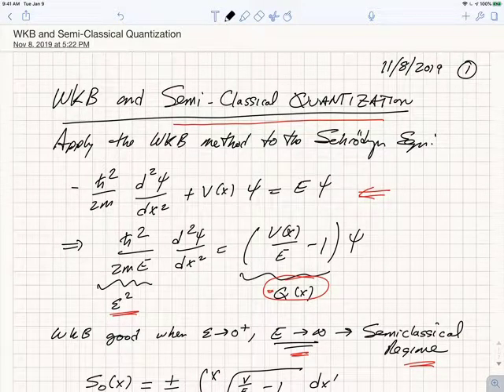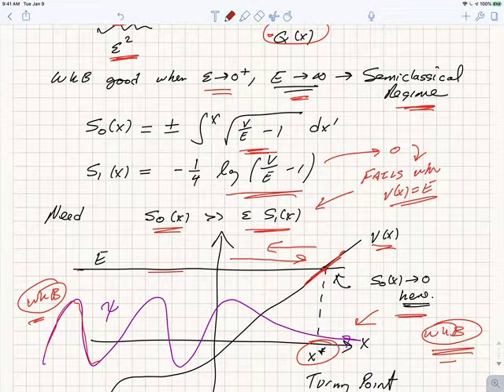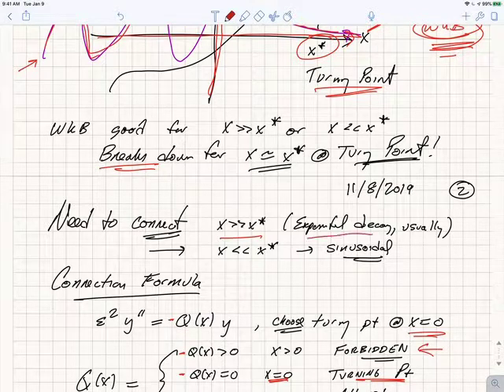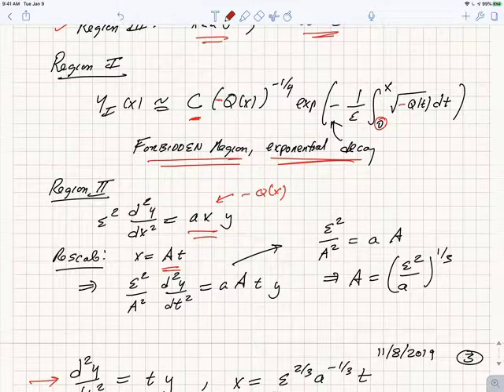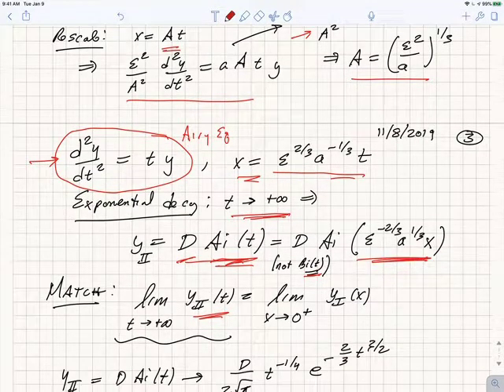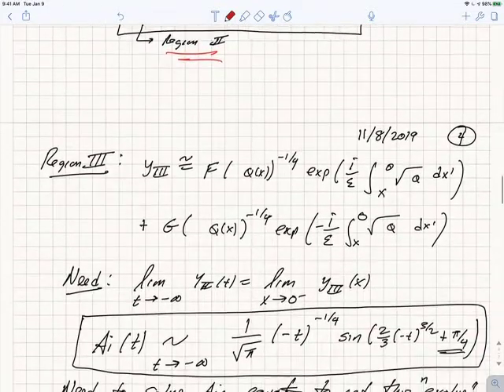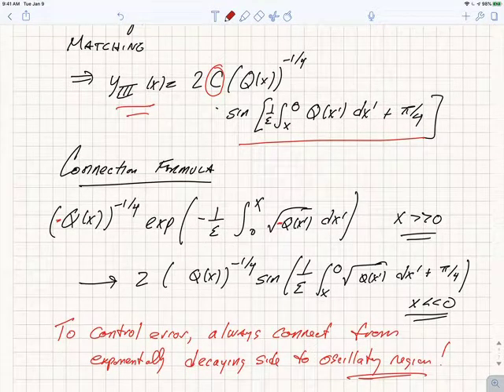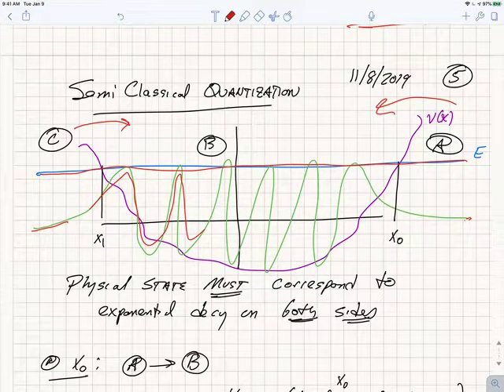SemiClassical Quantization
In this video, the WKB method is applied to the (time-independent, one-dimensional) Schrodinger equation to derive the semiclassical quantization condition. Video created for PHYS 201 at UCSD in Fall 2019.